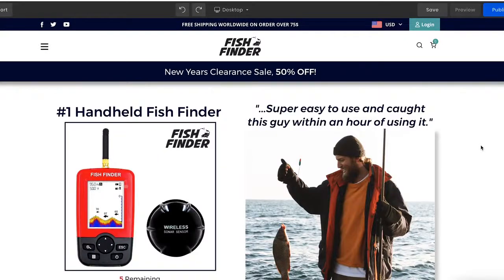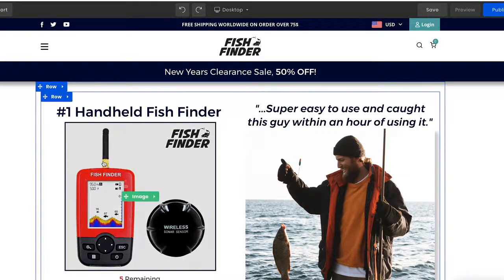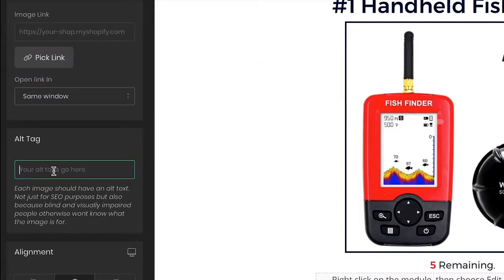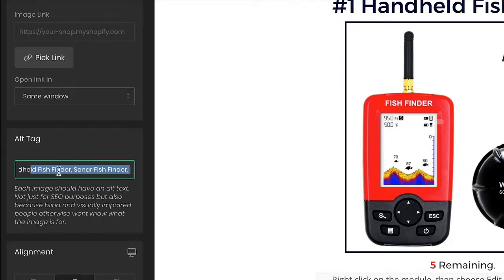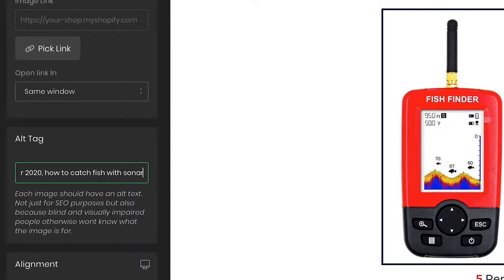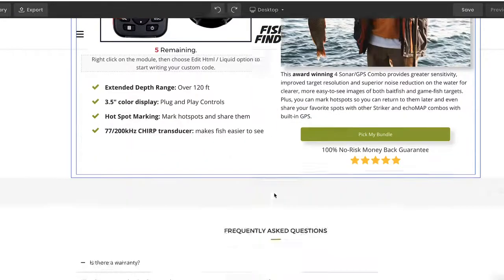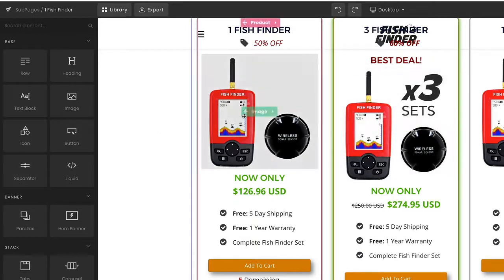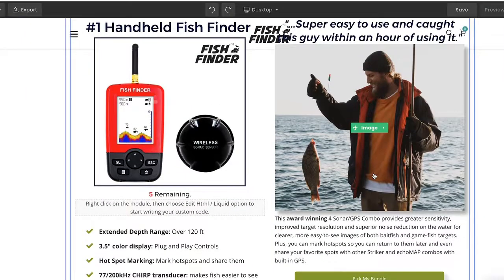9 Increasing Page ScoreRelevancy + Getting Free Traffic 720p with 29fps